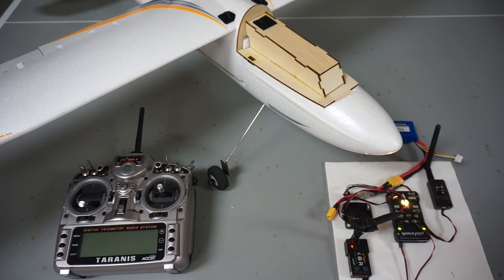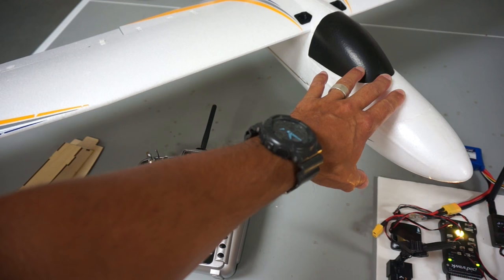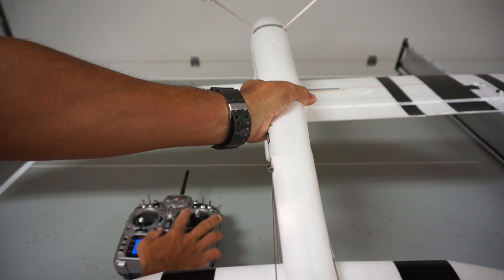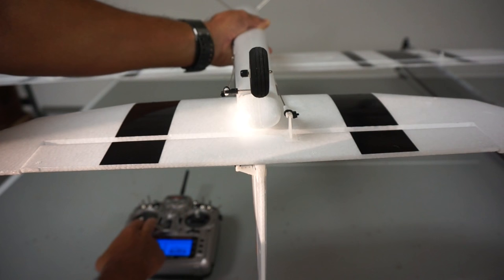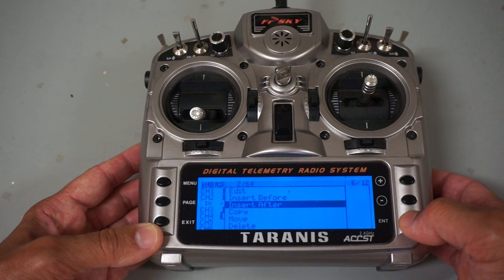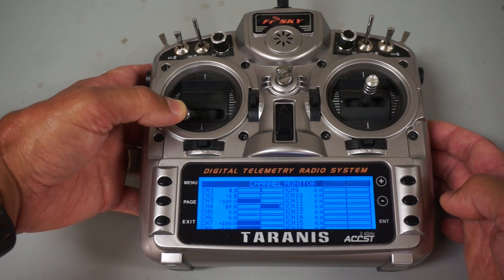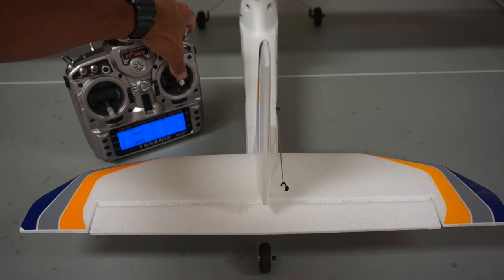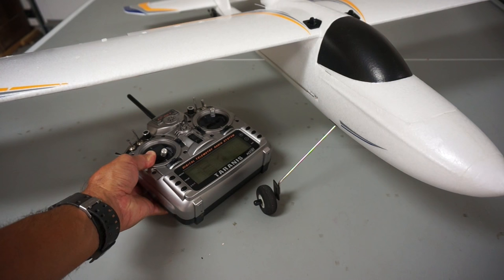Taranis Inverting Channels with the Flip of a Switch for Inverted Flight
Pixhawk in my Bixler 3 was flying well and then I ran into a problem with the compass. Either there is magnetic interference or I have a faulty cable. My goal is to use Pixhawk's inverted flight mode autonomously. Until I get to that point I want to practice flying inverted and will start with the cheat described in this video.

I'm hoping that using the Taranis SF switch to invert my rudder and elevator will at least let me fly inverted for a decent amount of time. The key will be toggling SF into inverted flight as well as toggling back out of it when I flip back over.

This could be a horrible idea but I'll share my results. I ultimately want to be able to do this without inverting the elevator and rudder channels, but hopefully this will allow me to practice in the meantime.